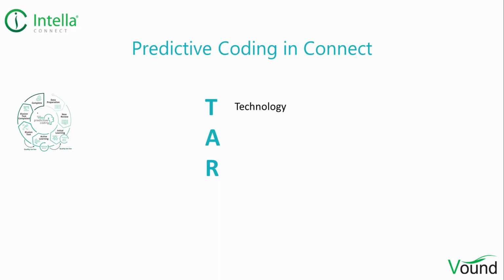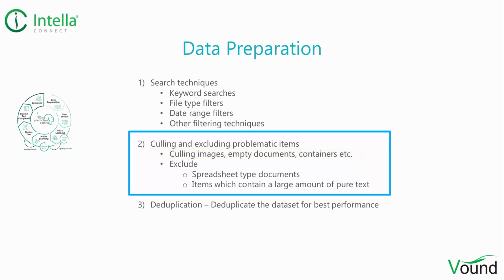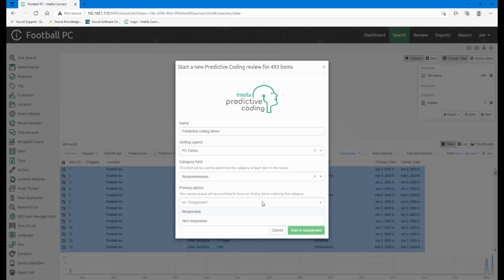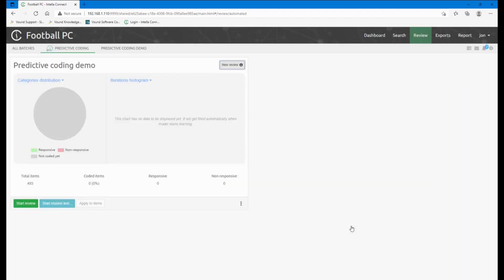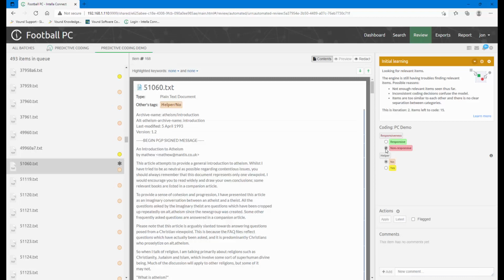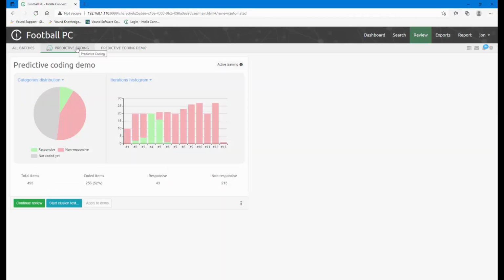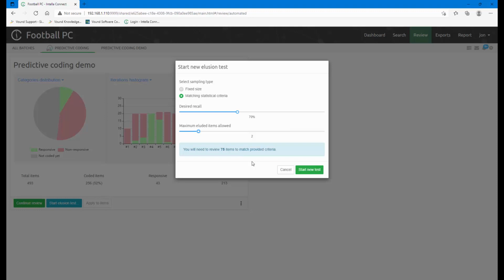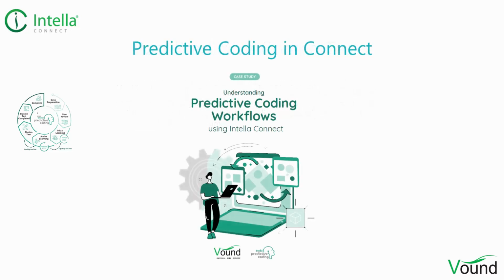Predictive Coding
Learn how predictive coding is used in Connect.